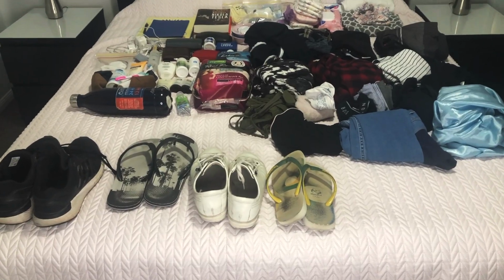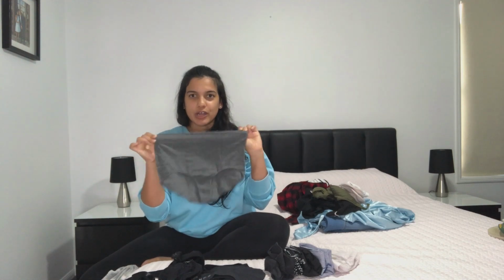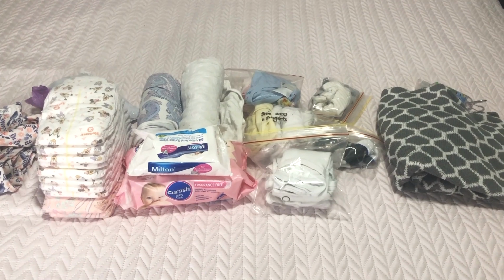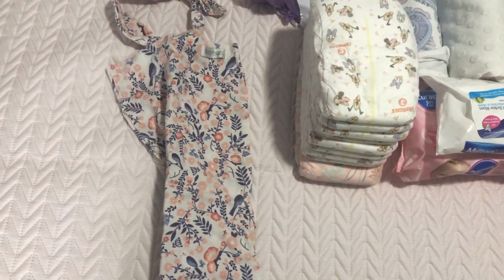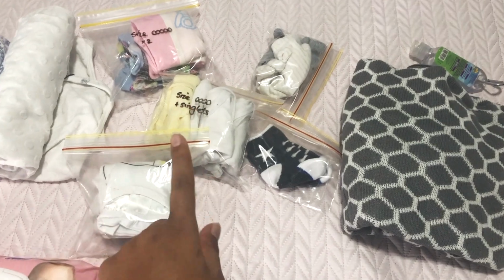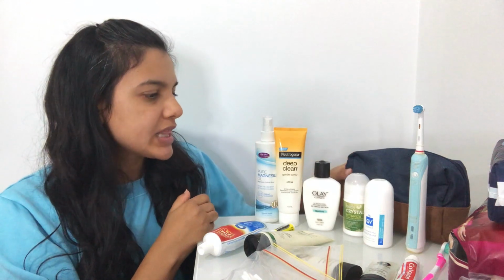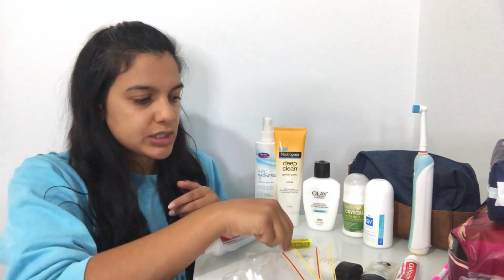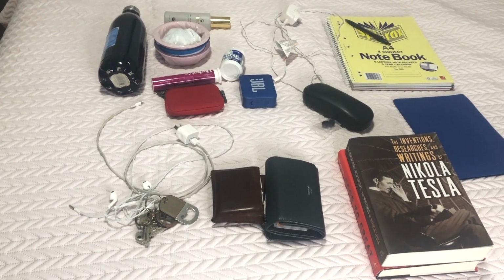WHAT'S IN MY HOSPITAL BAG (AUSTRALIA) - What I took, why I packed it and WHAT WAS I THINKING? - Ep 2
Hospital bag videos were one of my favourite to watch while I was pregnant.  Come and take a look at all the things I packed in my bags, why I packed them and what I did and didn’t use.  Honestly, I think ‘what was I thinking when I packed my bags?’ - BABY BRAIN for sure! I hope my tips help you in preparing your hospital bag.

DISCOUNTS:
iHerb code: BAB6495

Keyword research for video: TubeBuddy

A Mum’s Organised Chaos ♥︎